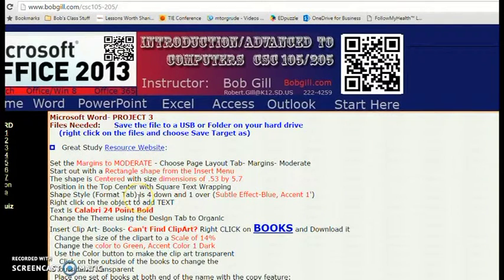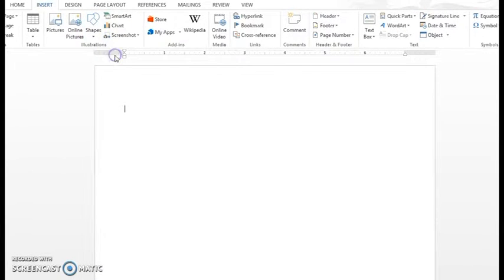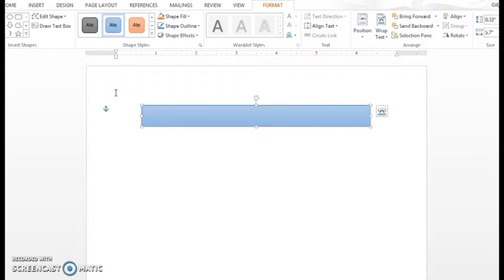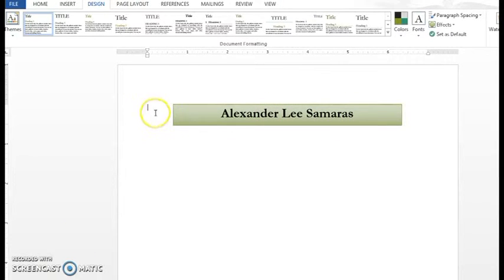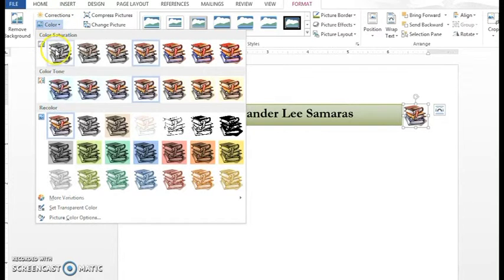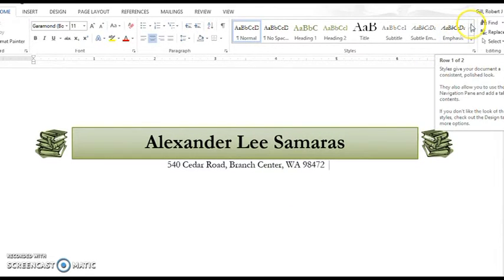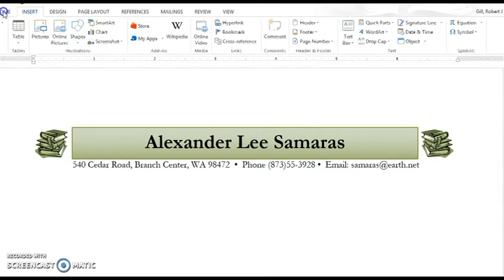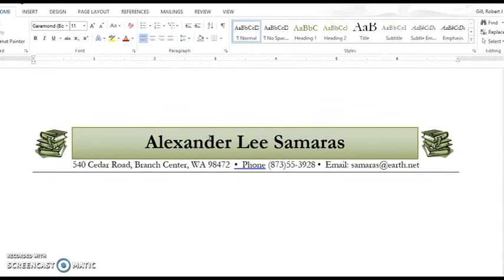Project3 Banner Instructions BEST